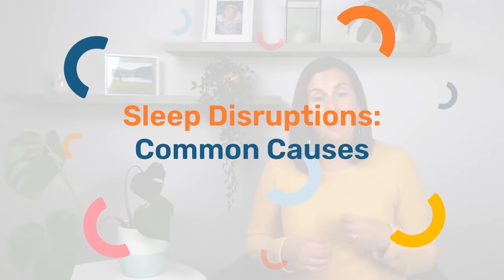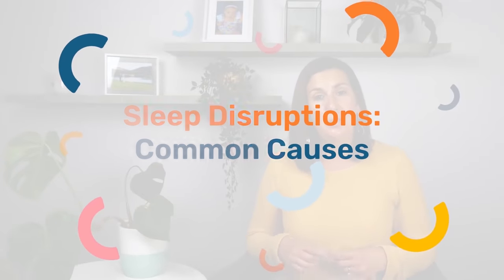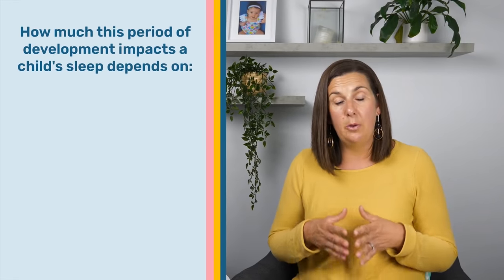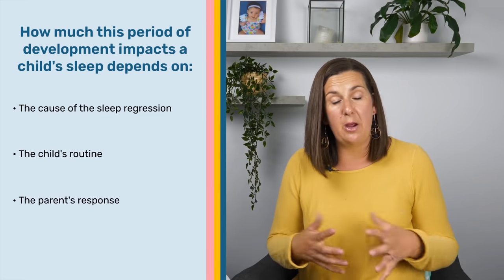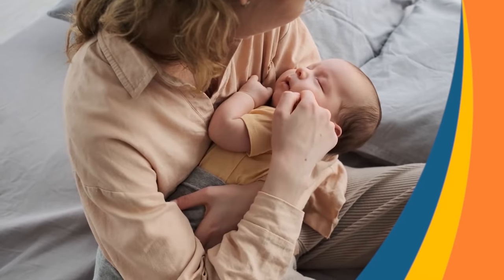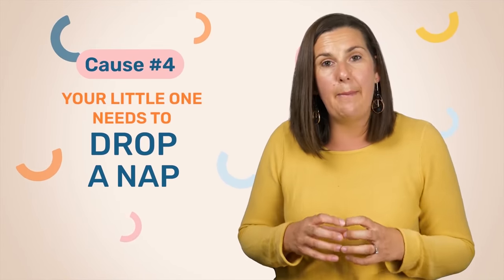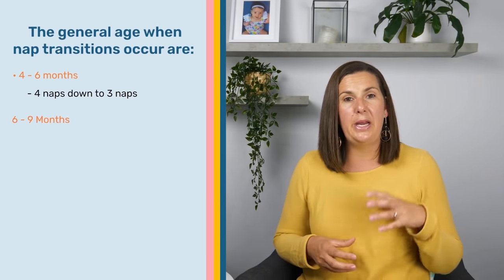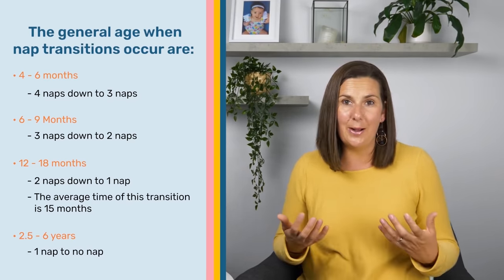Identify The Real Reason For Disrupted Sleep & Fix it Fast!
If your little one is experiencing disrupted sleep, you are not alone! It happens to every baby throughout their development and is totally normal. But how we respond to these periods of disruption can have a huge impact on whether our little ones go back to a regular sleeping pattern quickly, or if their disrupted sleep becomes a habit and continues for months.

Often parents make assumptions about why their baby is experiencing a sleep regression and put it down to things like teething. But often what we don't realise is there are actually many other things that cause a sleep regression. If we assume the cause is something different to what it actually is and don't respond to the root cause quickly, we can actually prolong these sleep disruptions unnecessarily. If the broken sleep patterns become a habit it can be much harder to fix than if we address the underlying problem quickly.

In this video I'll walk you through the most common causes of sleep disruptions (also known as sleep regressions), how to identify them, and how to approach each of them to get your little one's (and your!) sleep back to normal as quickly as possible, with as little stress as possible. 💜

🧑🏻‍🍼 Need more help with your little one's sleep? My new 0-6 month sleep course is now open!

👶 Facilitate healthy development, ensure your little one hits their developmental milestones, develop a secure attachment, build strong communication skills and more with my course, Play, Develop, Thrive

00:00 - 03:52 - Most Common Causes for Sleep Disruptions
03:52 - 10:42 - How to Get Your Baby Through A Sleep Disruption as quickly as possible

If you have any questions or concerns about the health of your child, yourself or a family member, always seek guidance from your doctor or a qualified health professional. The content on this channel does not substitute, supercede or replace the advice of a medical processional. Never disregard the advice of a medical professional, or delay seeking professional medical advice because of something you have seen on this channel.

If you are in any way concerned that you may be experiencing a medical emergency, call the relevant emergency services in your area immediately.